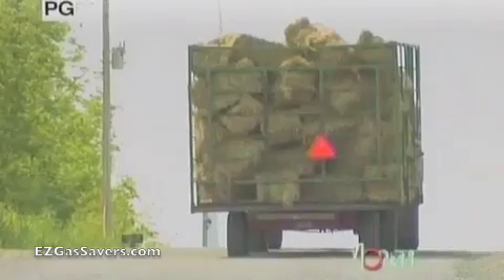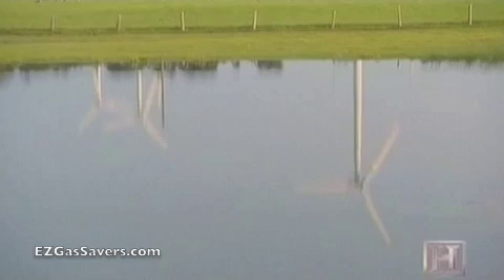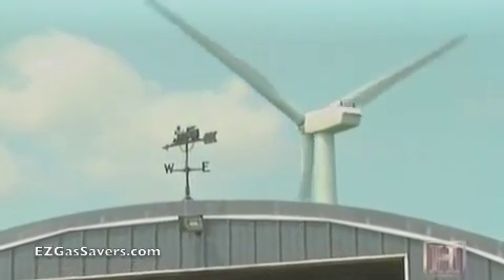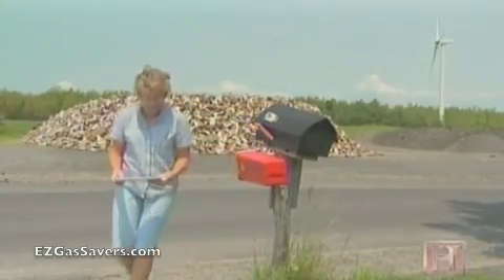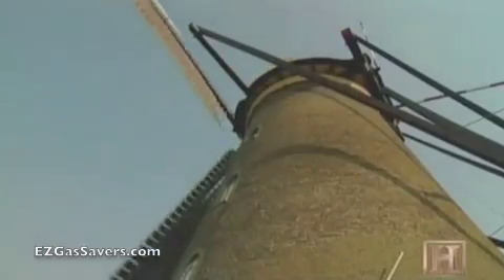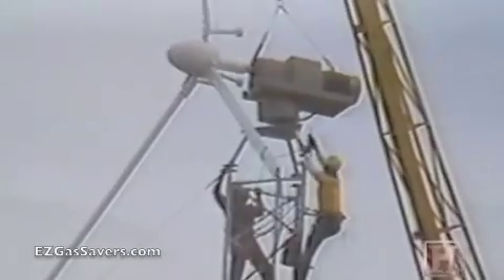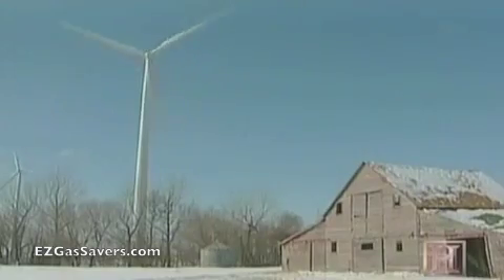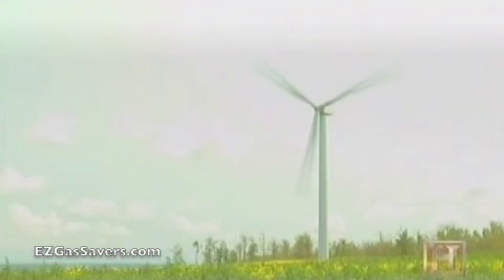Wind Turbine Alternative Energy